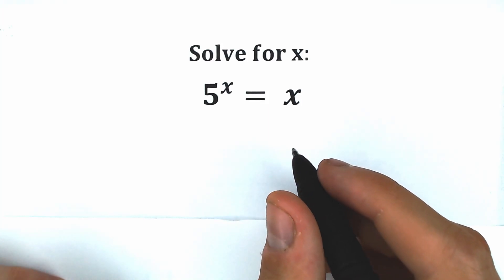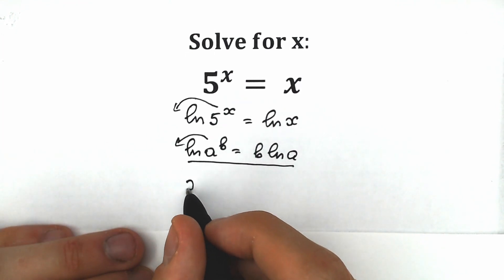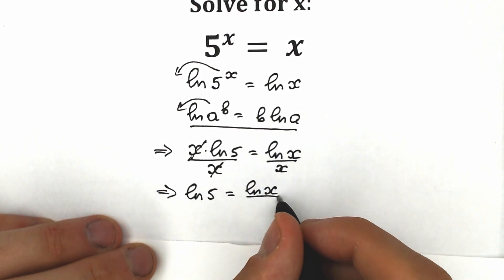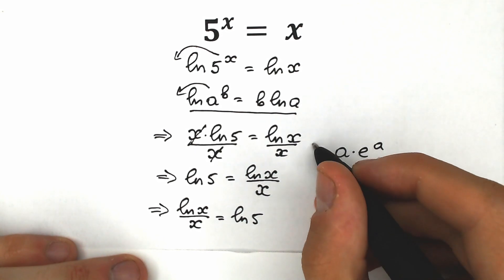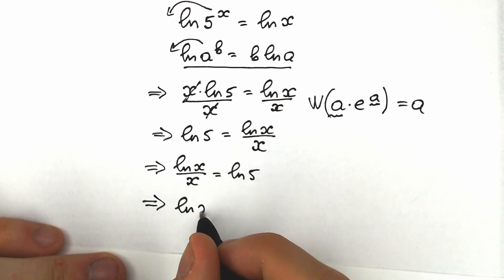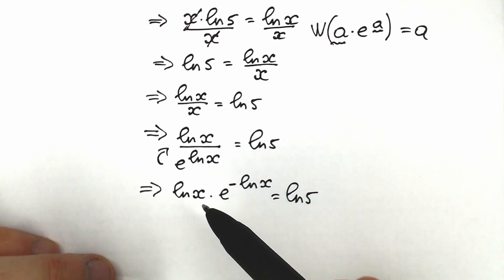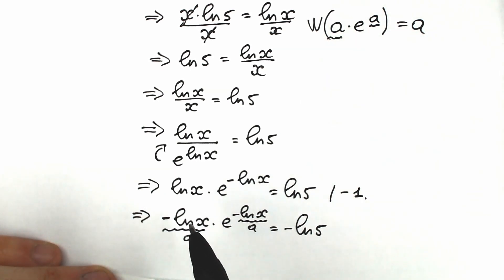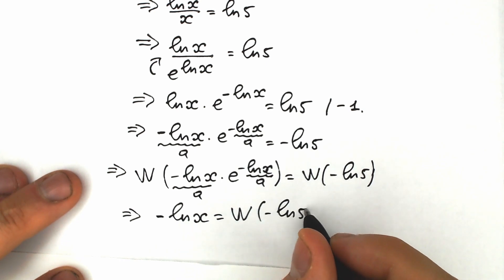Can you solve this Cambridge Exam Question?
A great question today: 5^x=x. What do you think about this problem?